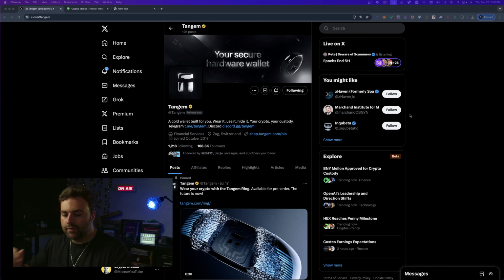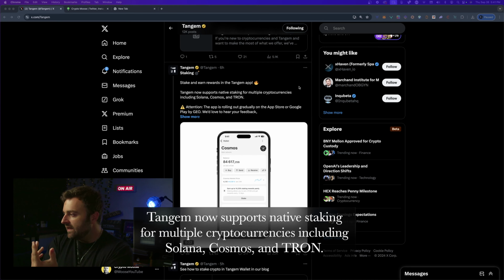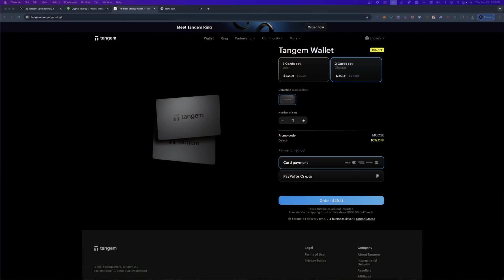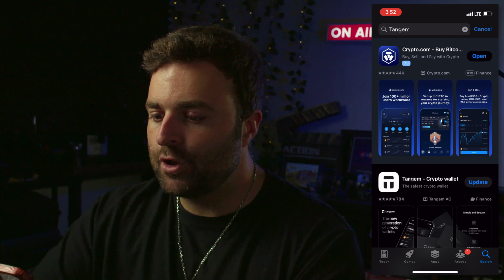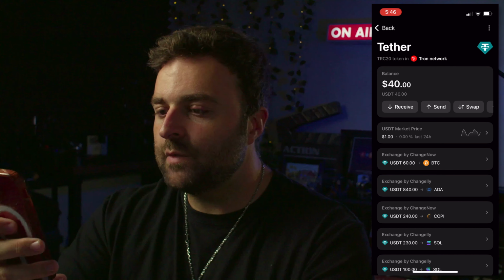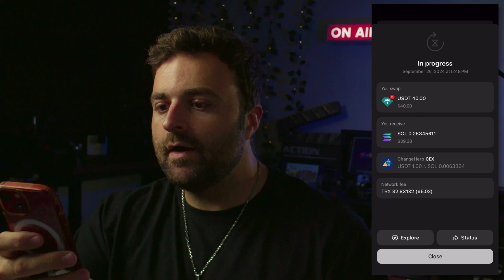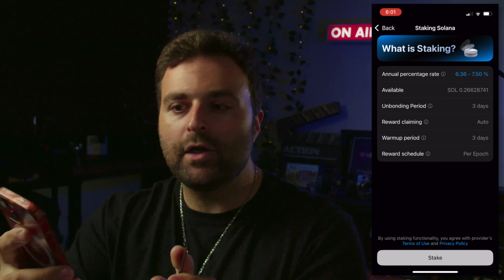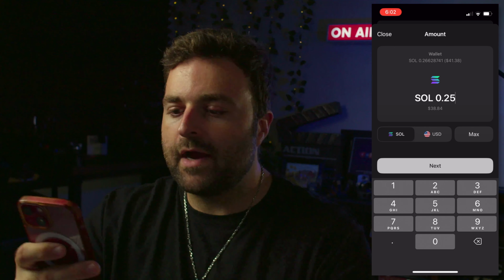How to Stake Crypto on Tangem Wallet | EASY Staking Tutorial for Solana, Cosmos & Tron! 🔥 (Tutorial)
Link Tree: 🔥

YouTube Description: In this comprehensive tutorial, I’ll show you how to stake Solana, Cosmos, and Tron using the Tangem Wallet! 🔥

Follow my easy step-by-step guide and start earning crypto rewards in no time! Whether you're staking for the first time or just looking for the most secure method, this video covers it all.

🔑 What You’ll Learn:

Step 1: Buy Tangem Wallet (Setup Video) 👉 Link in my LinkTree!
Step 2: Update the Tangem iOS App (Get the latest software)
Step 3: Add and Swap Tokens (Solana, Cosmos, Tron) 🔄
Step 4: Stake Your Tokens and Maximize Rewards!
Step 5: Wait and watch your crypto grow! 💸

💼 BONUS: How to easily send Solana from your wallet and secure your staking rewards!

Timecodes:

0:00 - Into
1:02 - Follow (Tangem)
2:25 - Step 1: Buy Tangem Wallet [Link Tree]
4:15 - Step 2: Update Software (IOS/Android)
5:45 - Step 3: Add/Swap (Solana, Cosmos, Tron)
8:17 - Step 4: Stake Tokens (Solana, Cosmos, Tron)
10:08 - Step 5: Enjoy Rewards! 😊
11:19 - Outro [Link Tree] Use Code: MOOSE 🔥